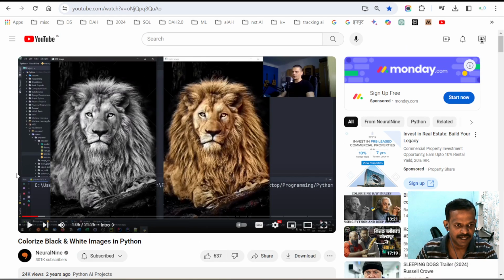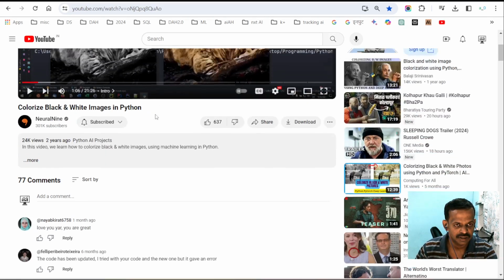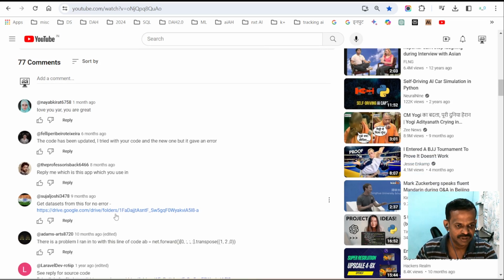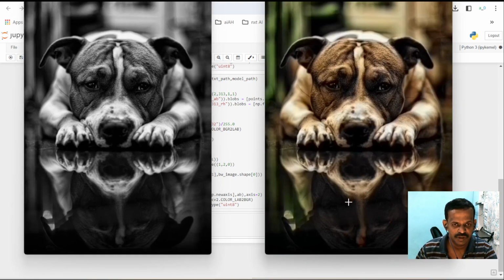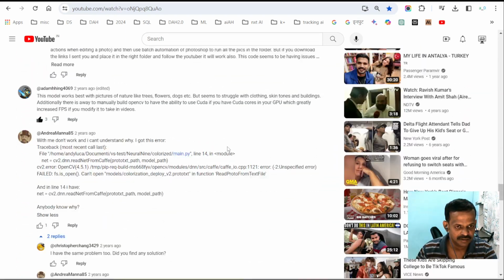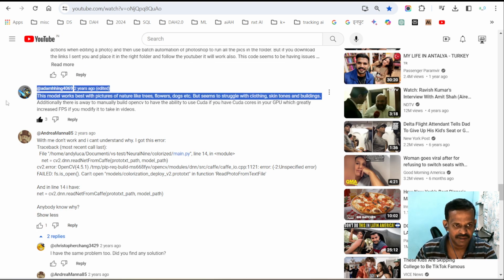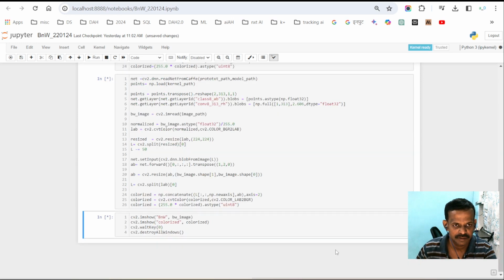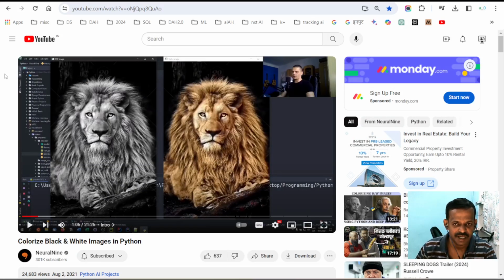Colorizing black and white images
in this video i worked on colors to blackandwhite image by using caffe model opencv in python. below are link for reference youtube video and offcourse special thanks to @NeuralNine